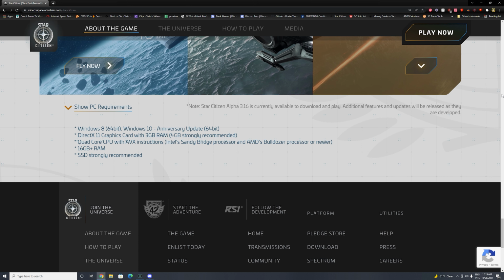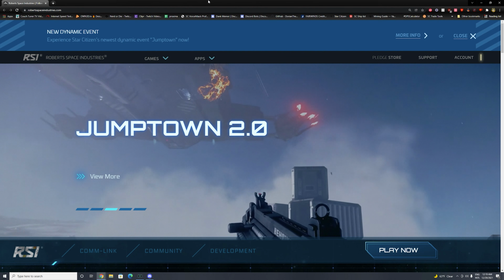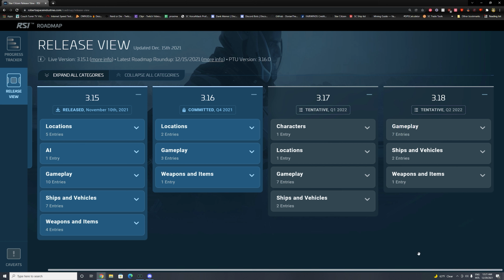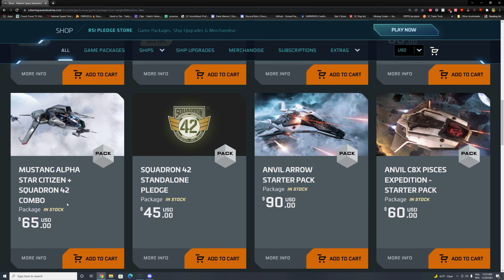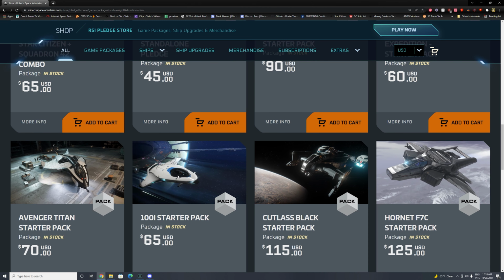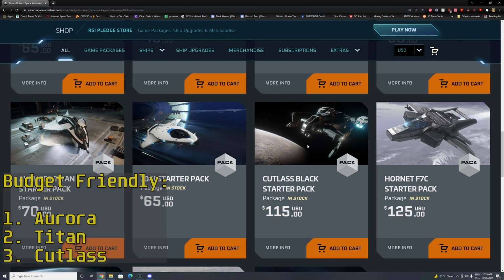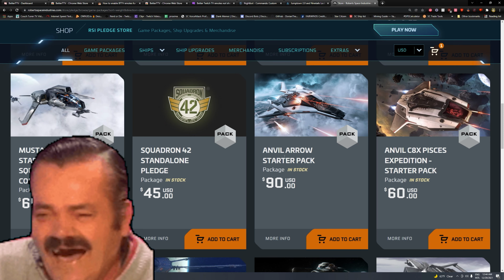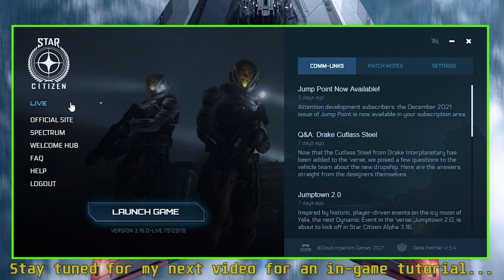SHOULD YOU BUY STAR CITIZEN? Some things to consider.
Made this short video concerning your decision to get into the game with some pointers before you jump in.

►PC Equipment
🖥️ PC Spec List
►Case:
Phanteks Eclipse P400A
►Processor:
►Graphics Card:
EVGA GeForce RTX 2080 Super Black Gaming, 08G-P4-3081-KR, 8GB GDDR6
►Ram:
Corsair Vengeance RGB PRO 32GB (4x8GB) DDR4 3200MHz C16 LED
►SSD + 4tb HD
Samsung (MZ-V7E500BW) 970 EVO SSD 500GB
►Power Supply:
Cooler Master MPY-6501-AFAAG-US MWE 650 Gold Full Modular, 80+ Gold Certified 650W
►Cooling:
NZXT Kraken X52 240mm - RL-KRX52-02 - AIO RGB CPU Liquid Cooler
►Motherboard:
MSI MPG X570 Gaming Edge WiFi Motherboard